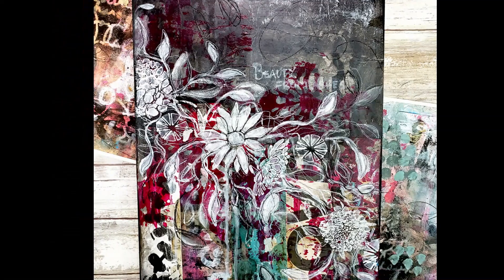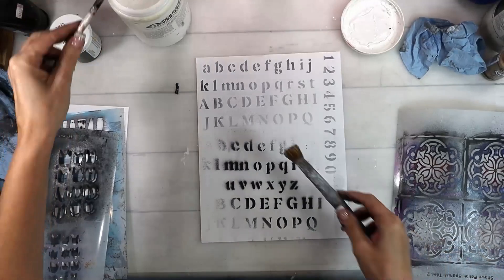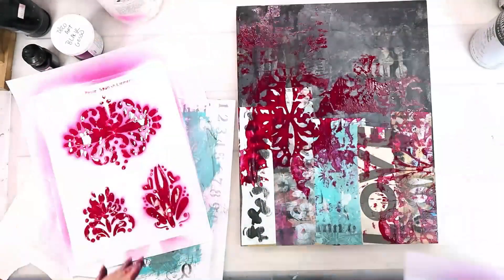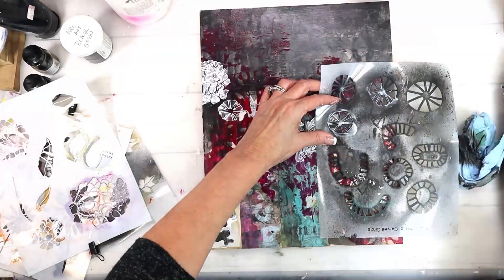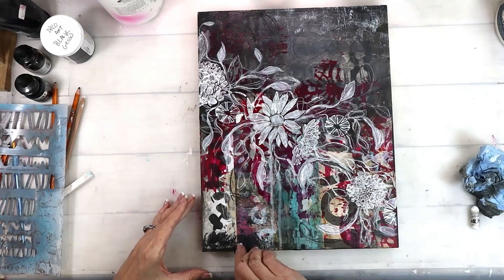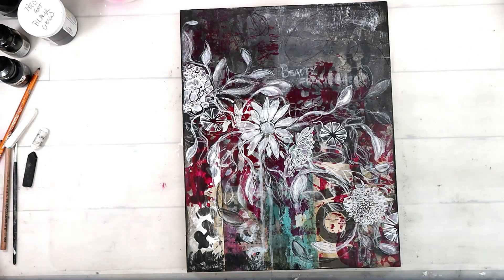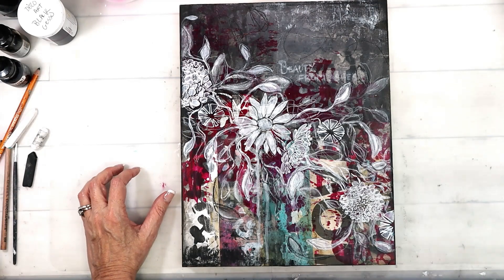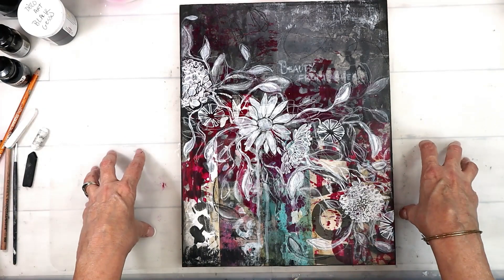Mixed media grungy texture with collage papers Sunday inspiration 9-13-20